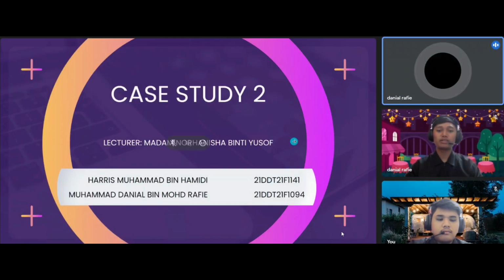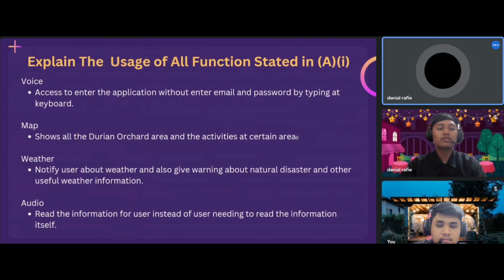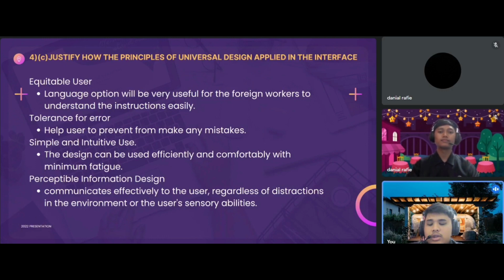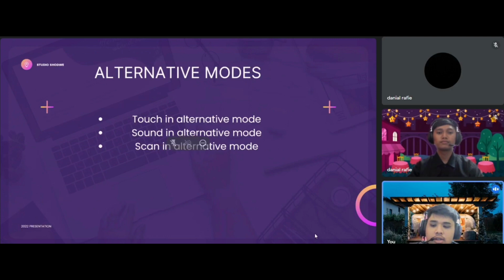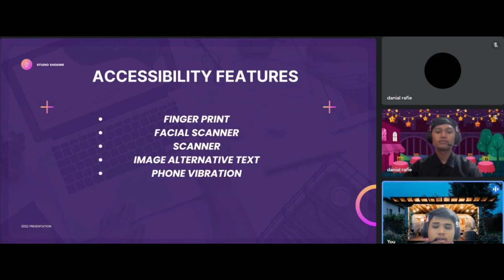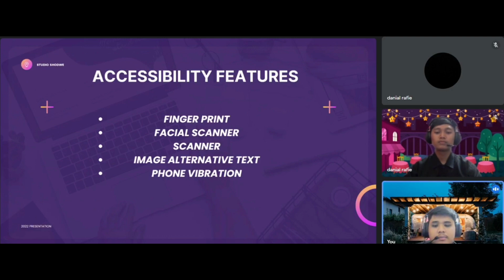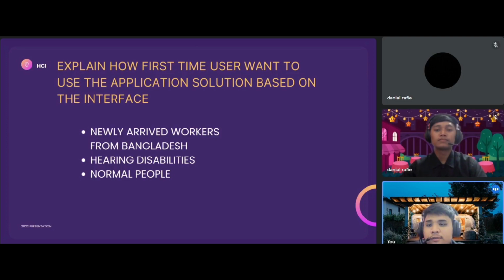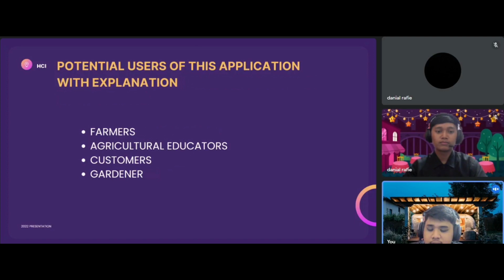DFP30033 HUMAN COMPUTER INTERACTION CASE STUDY 2